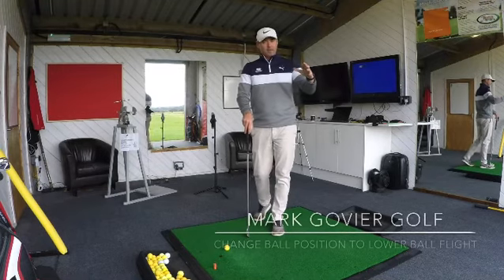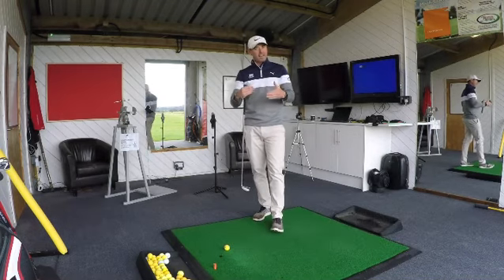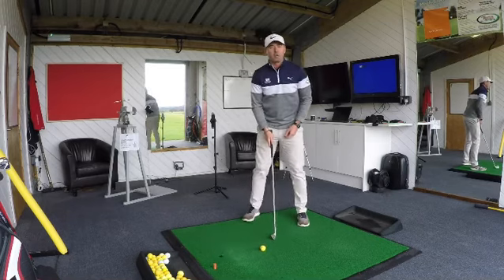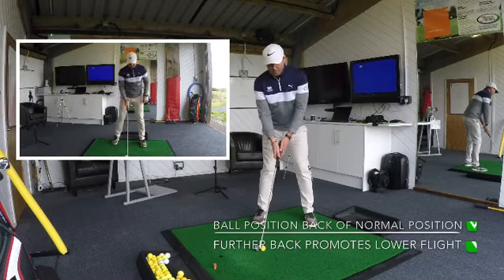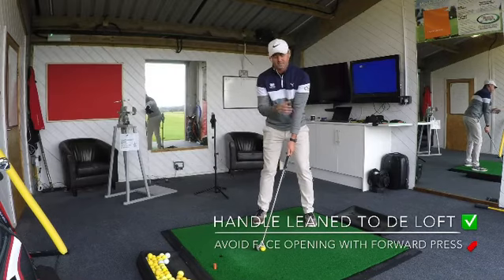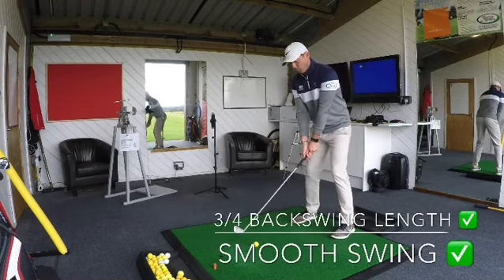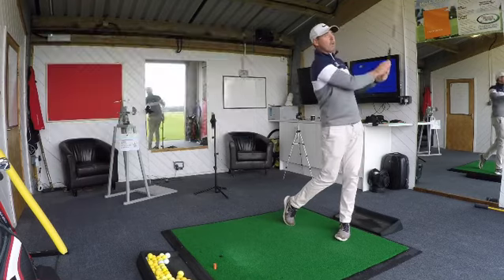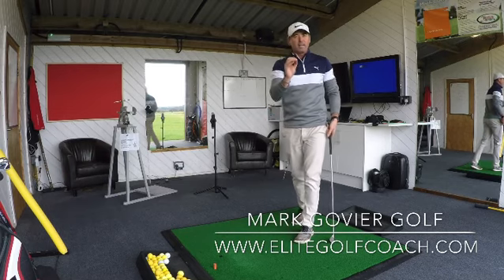How to lower your ball flight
1 min Tip on how to lower your ball flight by changing a few positions in your set up , in particular ball position and shaft lean ✅

Ball back of normal position , generally further back encourages lower launch ✅
Shaft leaned forward and slightly de lofted ✅
Avoid face opening as you lean the shaft ❌
3/4 length of swing and keep swing smoother ✅